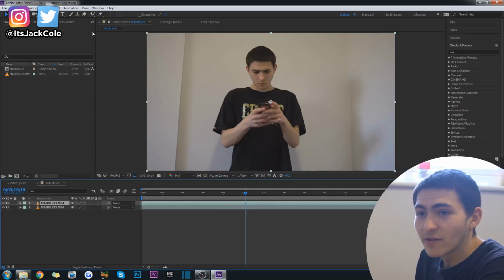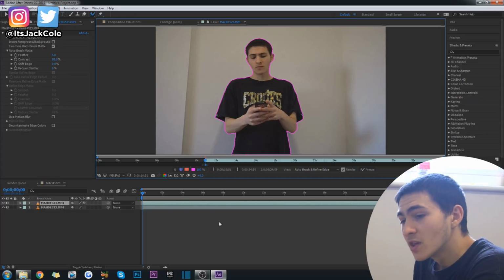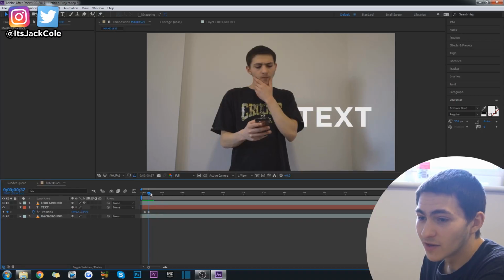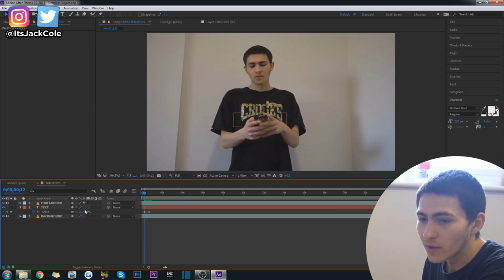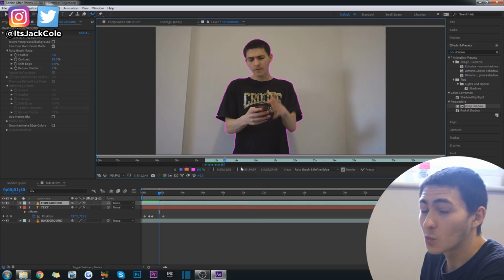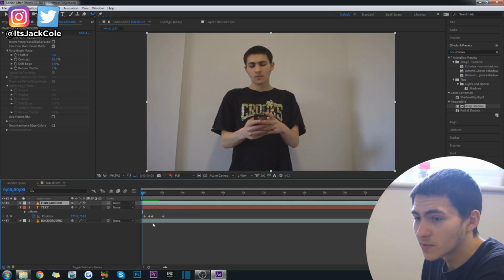Text Behind Mask Effect | Adobe After Effects Masking Tutorial (2018)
Text Behind Mask Effect | Adobe After Effects Masking Tutorial (2018) | ItsJackCole